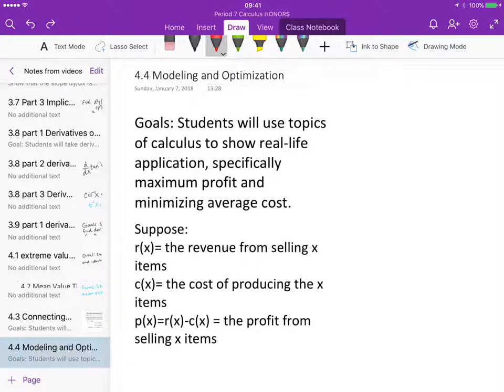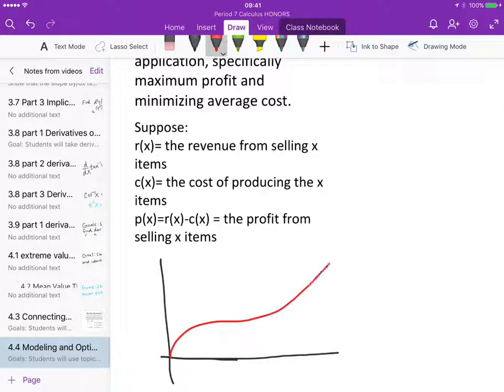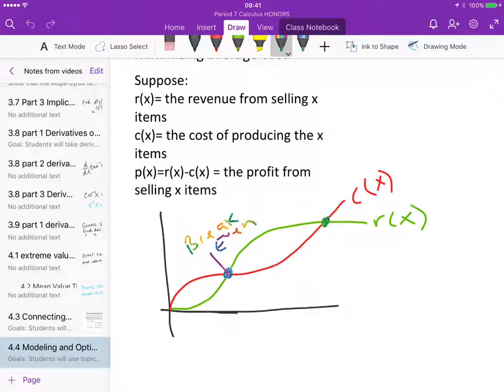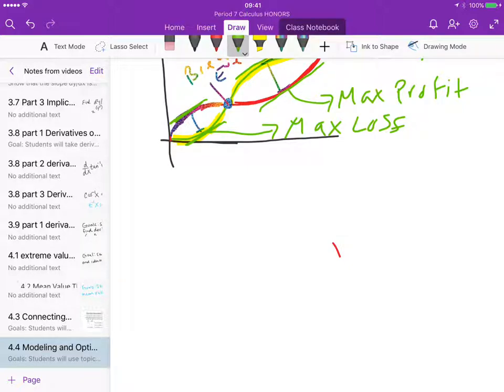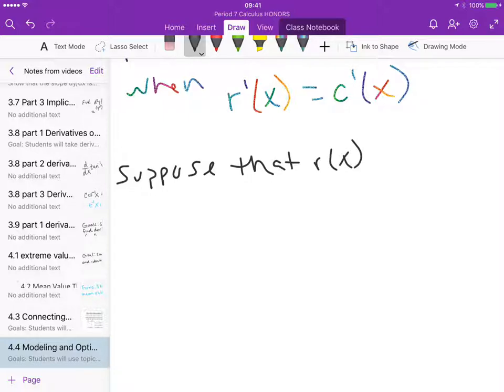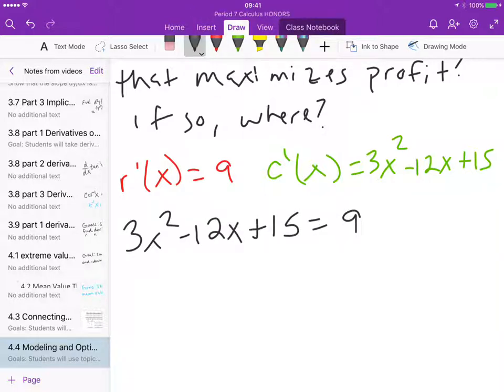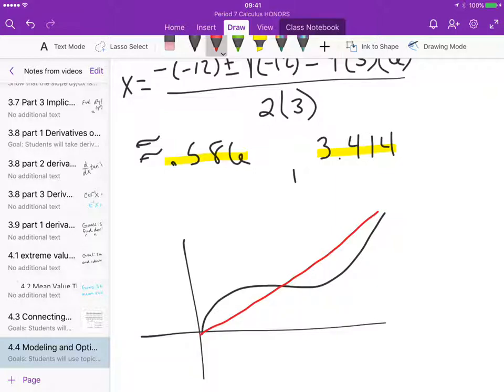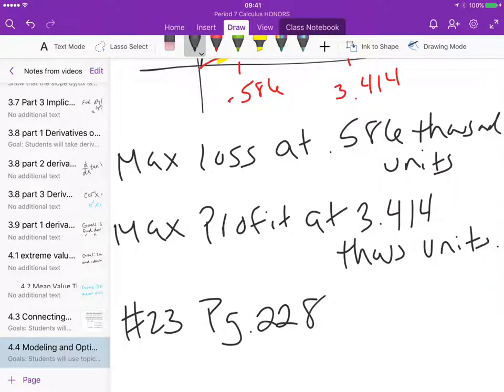4 4 Maximizing Profit Calculus